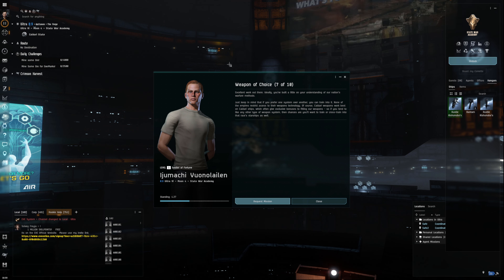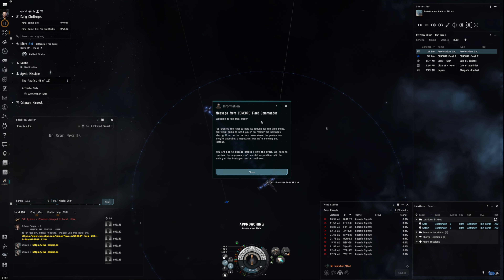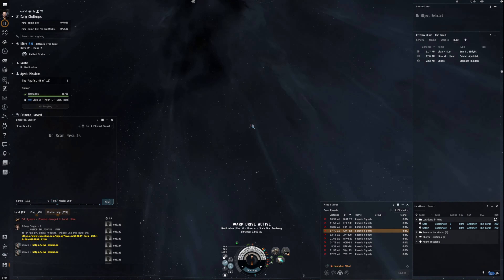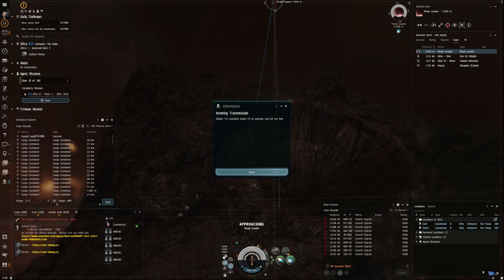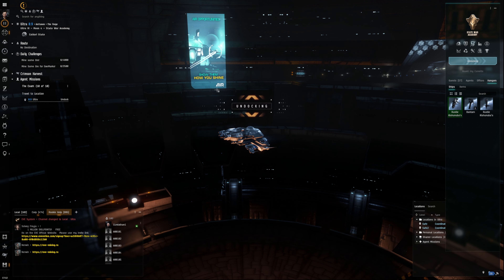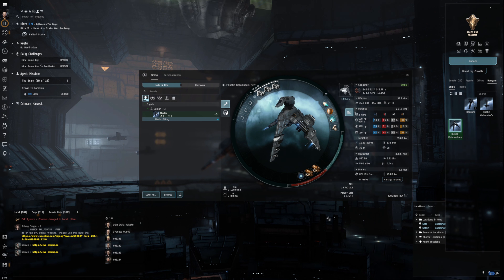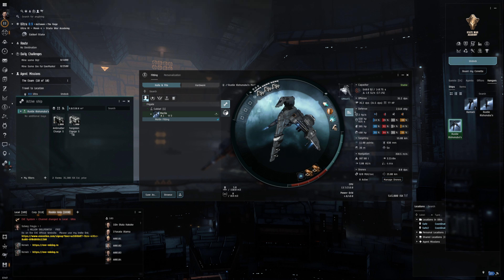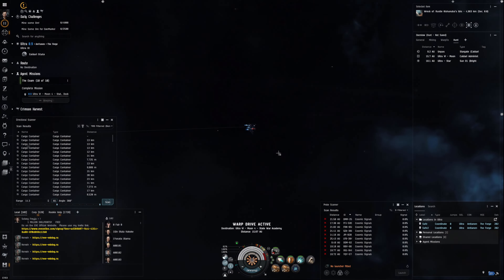First Few Hours in Eve Online Playthrough Part 8 (Soldier of Fortune Completed) (doesn't go to plan)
Hello and welcome back to another video with me Rustie, this is part 8 of our First Few Hours in Eve Online. Following directly on from part 7, in this video we will complete the Soldier of Fortune Agent missions but it doesn't go 100% to plan. So why not check it out and have a laugh.

In these last few missions, we will combine everything we have learned through the Soldier of Fortune Agent Missions and apply them in the finale mission which will test everything we know so far. Spoiler it didn't go that well for me.

Mission 10 of 10 ship loadout:
[Merlin, Merlin Fitting]
Magnetic Field Stabilizer I

1MN Afterburner I
Multispectrum Shield Hardener I
Stasis Webifier I
Small Cap Battery I

Regulated Light Ion Phase Cannon I

Let me know how you got on with mission 10 as I would be interested to see if you managed to complete it using the Ibis or not.

The goal of this playthrough is to show and answer some of the more basic questions I have seen asked in the Eve Online Help channel. So come and join me on this exciting journey and learn enough to get you started in Eve Online.

One final thing, please drop the video a like and comment if you enjoyed it, if you want to go the extra mile and feel like subscribing that would be amazing, all of these things really do help the channel and myself out and it’s greatly appreciated.

Until the next time you all stay safe, fly safe and I hope to catch you in the next one.